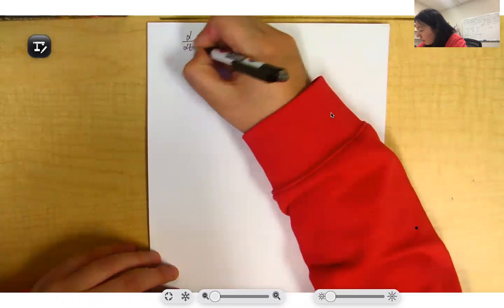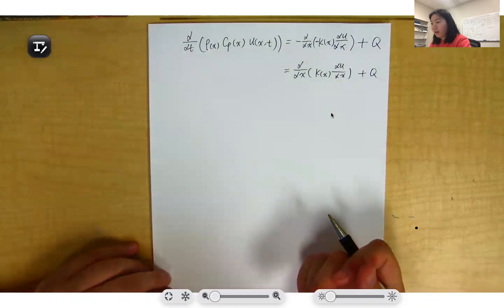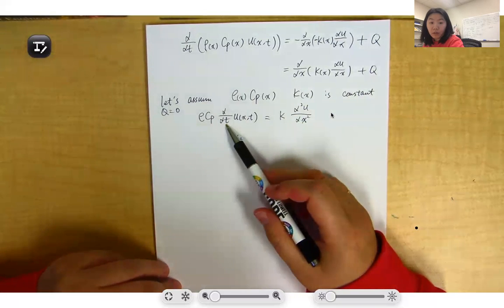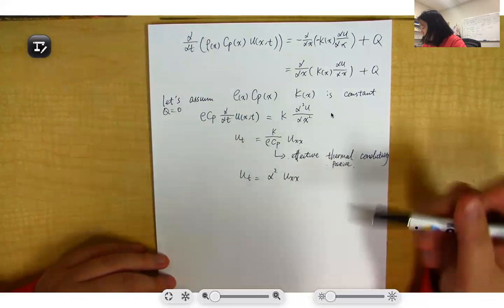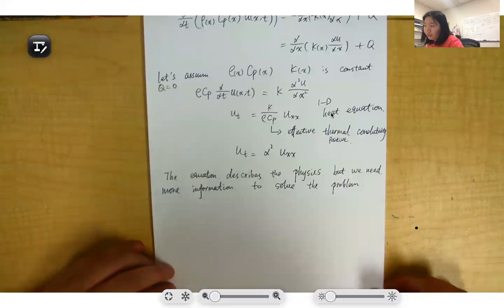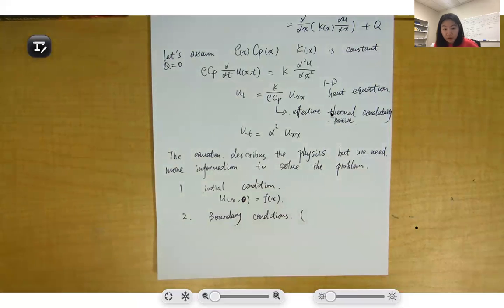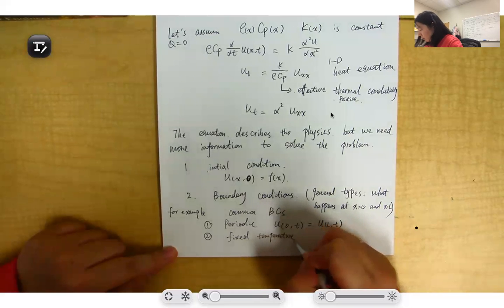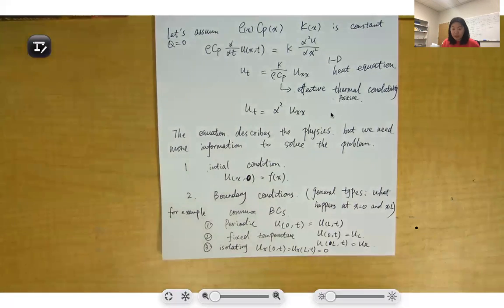Math Methods for Engineers: 21D. Partial Differential Equation - Solve with Boundary Conditions